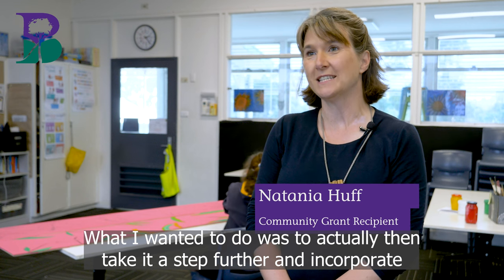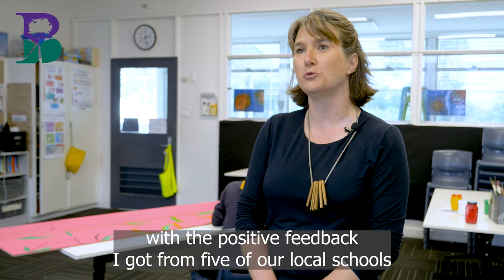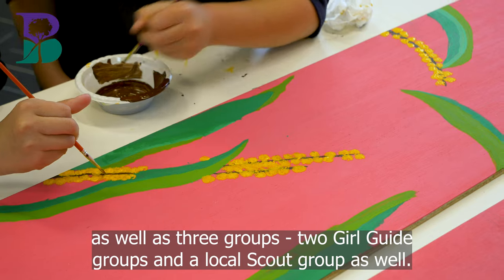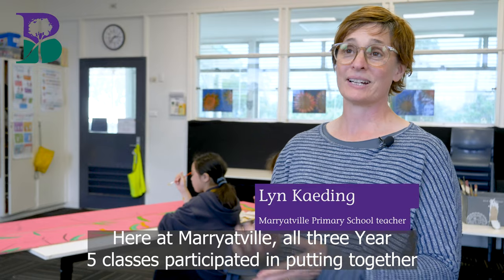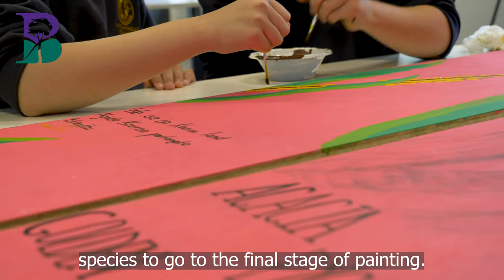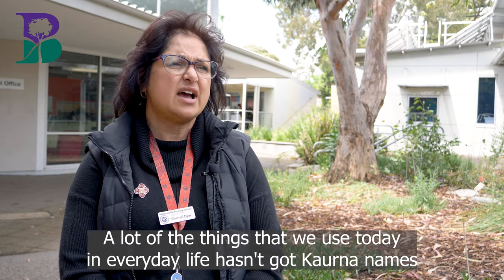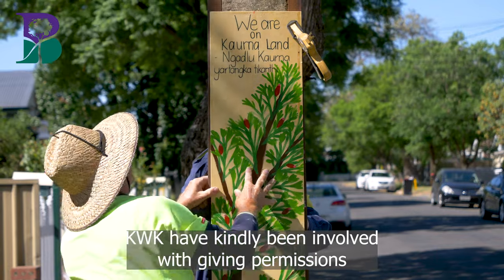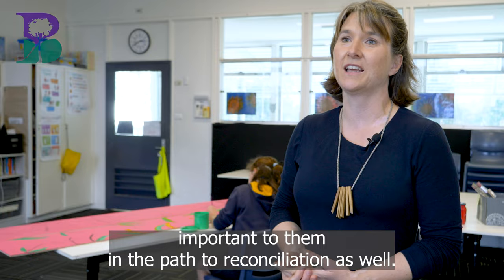Community Grants - Style a Stobie Art Project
Over 60 new pieces of stobie pole art will soon be installed across the City of Burnside, with the beautiful artworks provided by local schools and groups through the assistance of a community grant. Devised by resident Natania Huff, the aim of her community grant application was to beautify local streets, involve local youth in an engaging project and provide wider education around Kaurna culture on the path to reconciliation.

This project, which has spanned many months, is almost complete. Over half of the stobie pole artworks have been installed across Beulah Park, Kensington, Kensington Park and Leabrook. We'll be sure to share more about this exciting project over the coming weeks as it concludes!

Our 2023 Community Grants application round closes on Monday 27 March. If you have a great idea you would like to bring to life for your local community, go